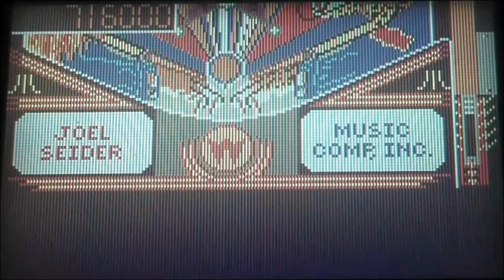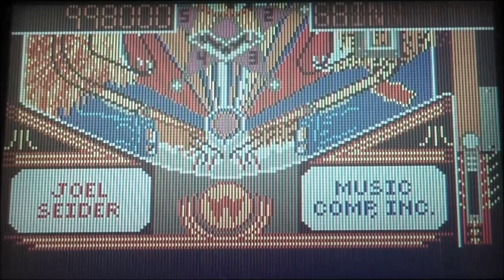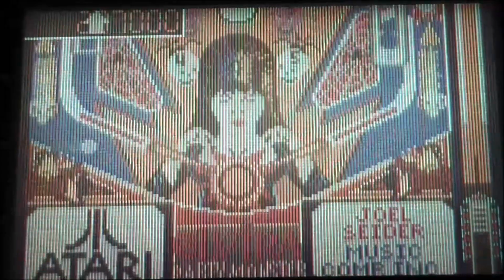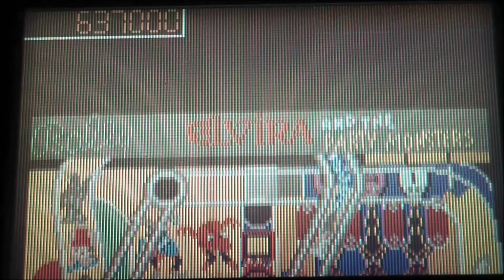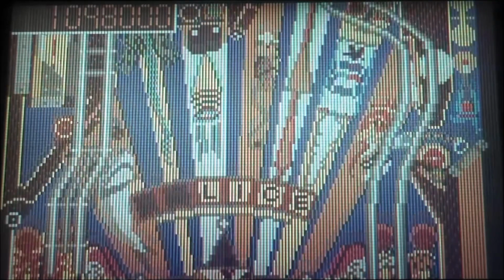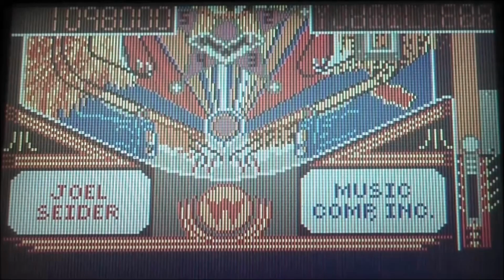Pinball Jam featuring Elvira Atari Lynx Review - The No Swear Gamer Ep 382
Today I review Pinball Jam on the Atari Lynx by Atari.